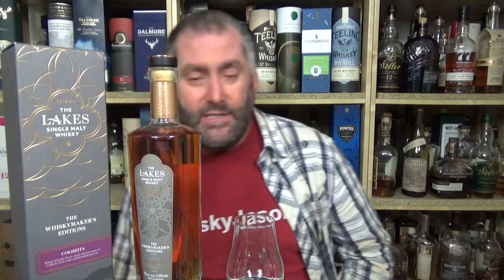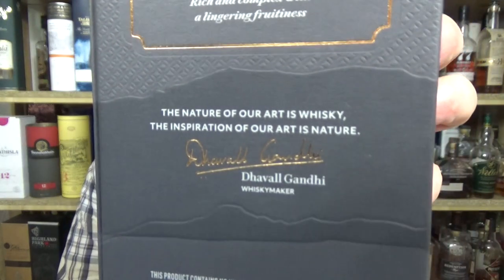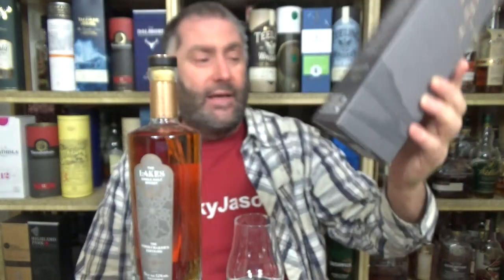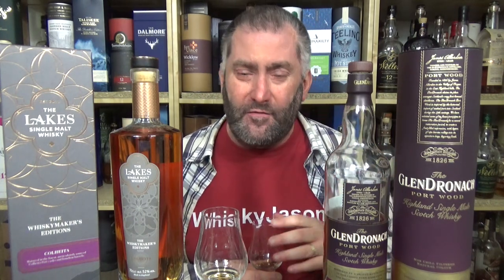The Lakes Colheita The Whiskymaker's Edition English Single Malt Whisky Review from WhiskyJason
WhiskyJason reviews The Lakes Colheita The Whiskymaker's Edition English Single Malt Whisky

Colheita (Col-yate-a) means “harvest”, referring to the exclusive use of grapes from a single crop to create a vintage Tawny Port. In this Colheita Whiskymaker’s Edition mainly Colheita Port casks are used in combination with a small proportion of bourbon barrels.

The Whiskymaker’s Editions are diversions from the Lakes Distillery sherry-led house style; one-off releases showcasing bottlings from whiskymaker – Dhavall Gandhi – in cask selection, maturation and blending. Each Edition is an expression of creative freedom.